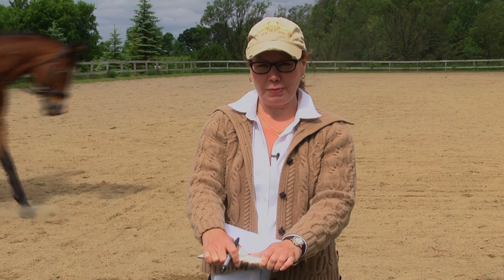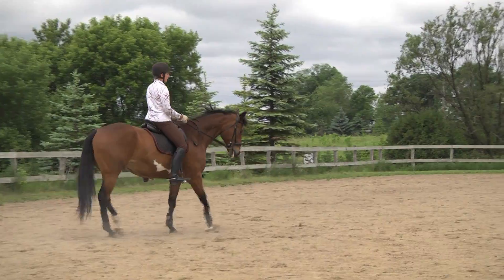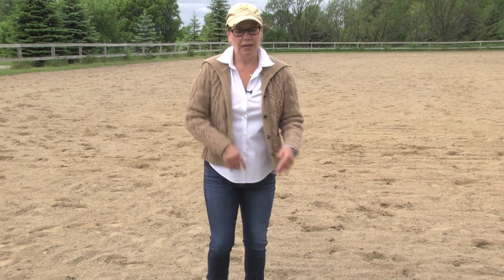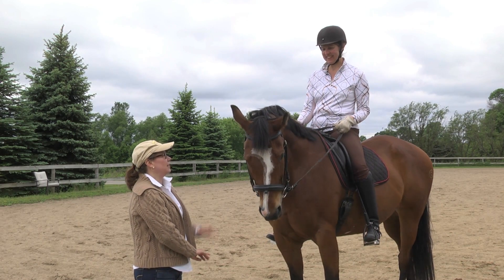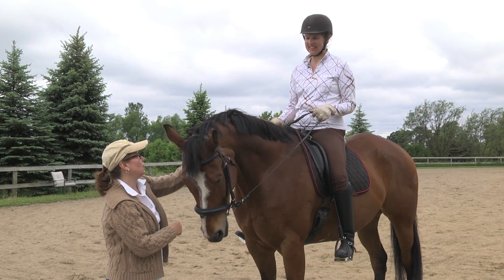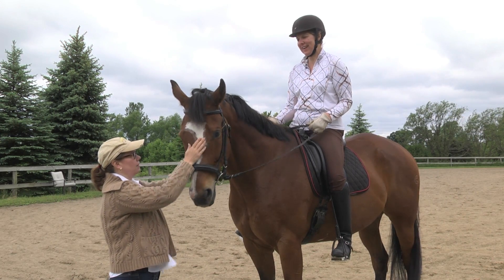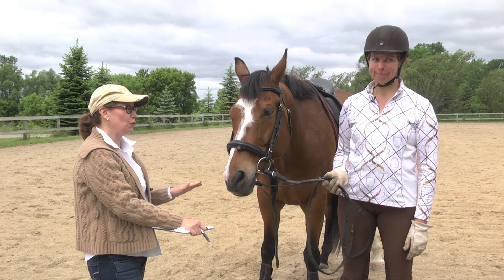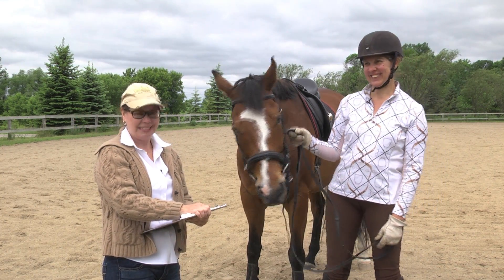The Pulse: June 2016 (Ox Yoke Stables)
Jennifer heads to Maple Plain to interview Natalie Kerber, owner and horse trainer at Ox Yoke Stables. Natalie (and Quest) will demonstrate some of the different "Dressage" techniques taught at Ox Yoke Stables.